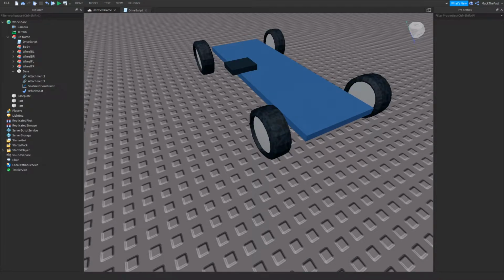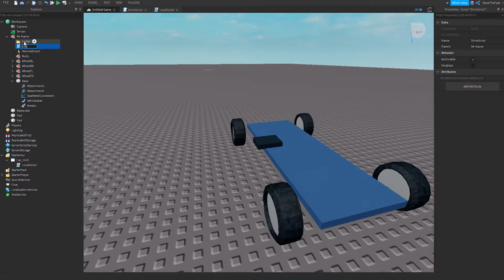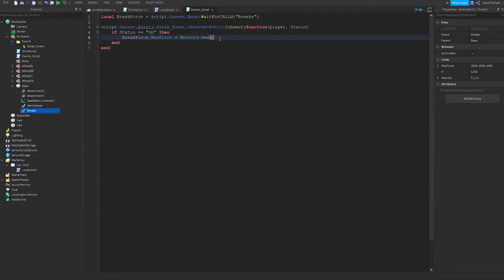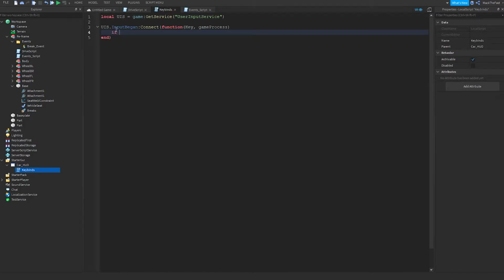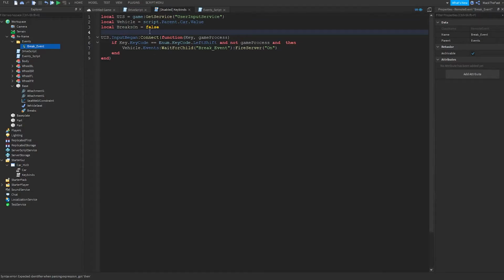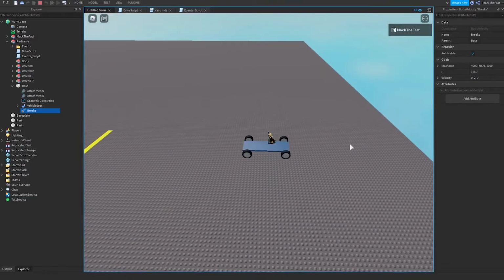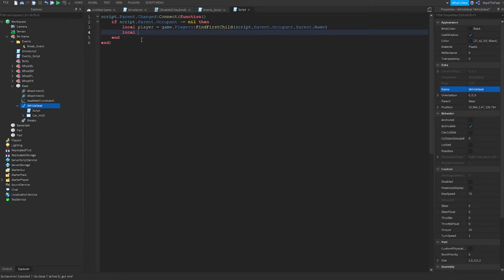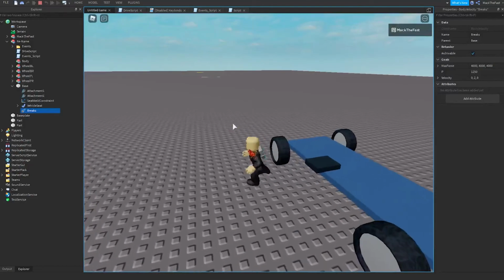Car Brakes | Added to my chassis | ROBLOX STUDIO